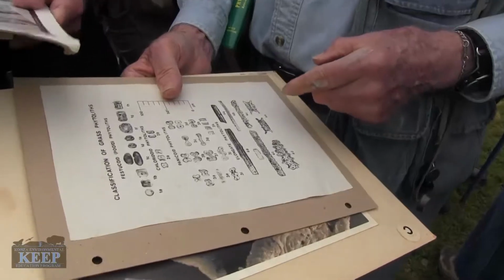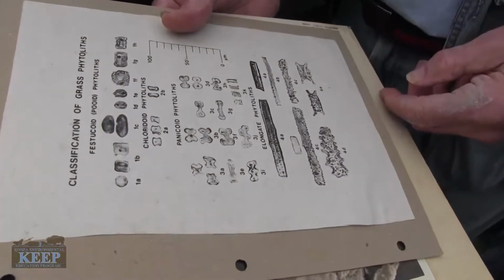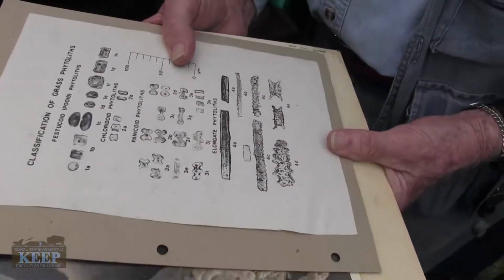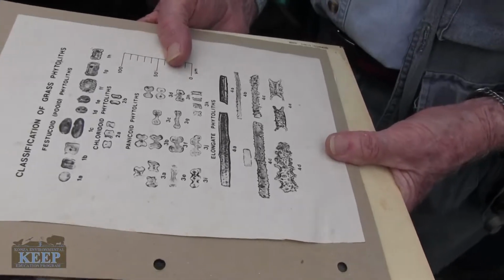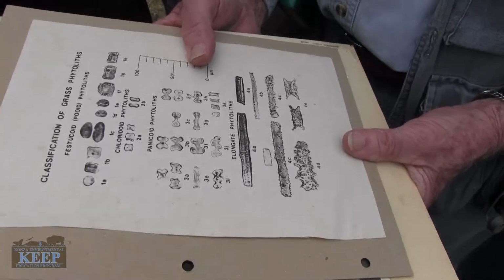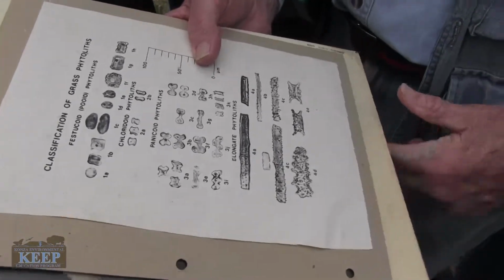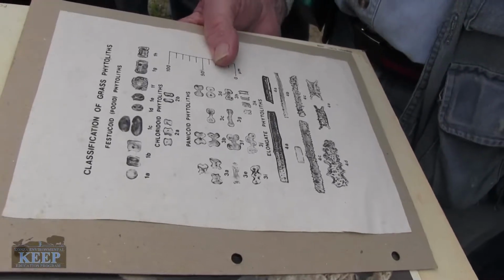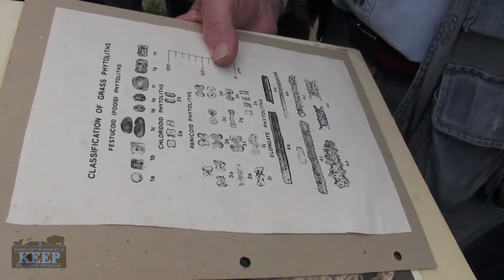Dr. Page Twiss - Geology of Konza Prairie - Part 2 of 2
Dr. Page Twiss (retired chair of the KSU Geology Dept) continues with his talk with the Konza Prairie docents on the geology of the Flint Hills.